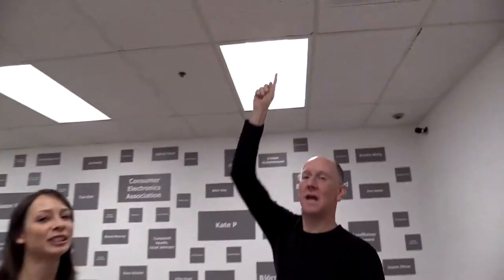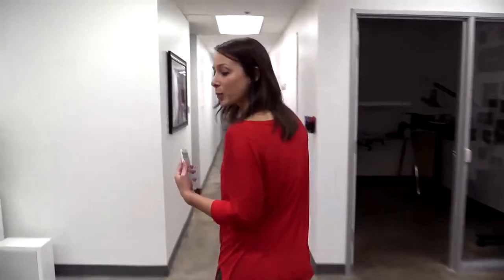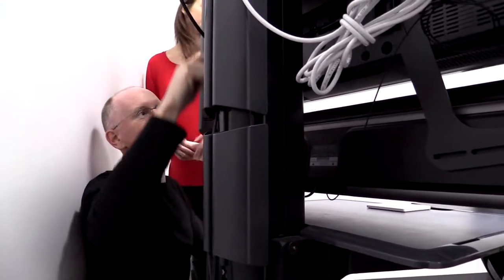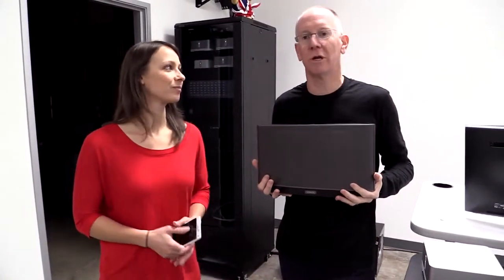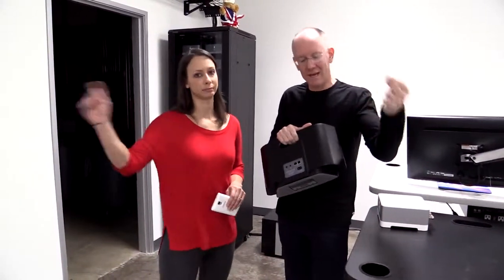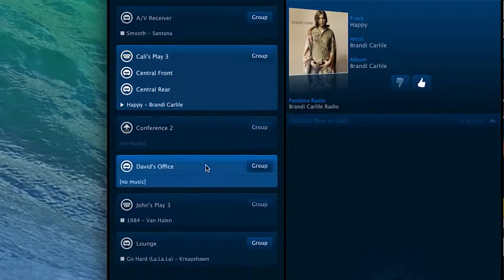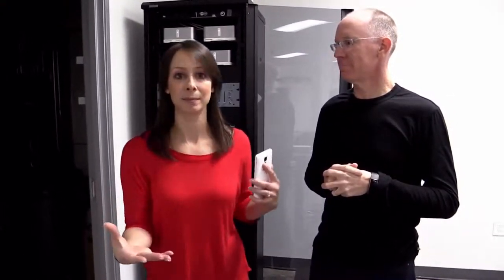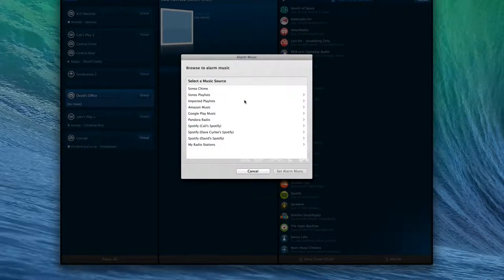Geek Beat Archives Everything You Need to Know About Sonos Speakers